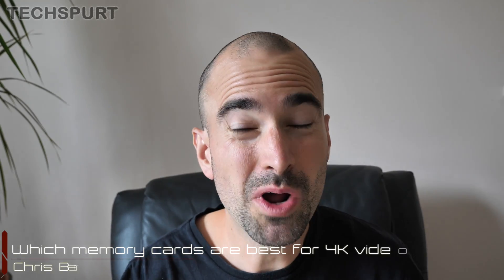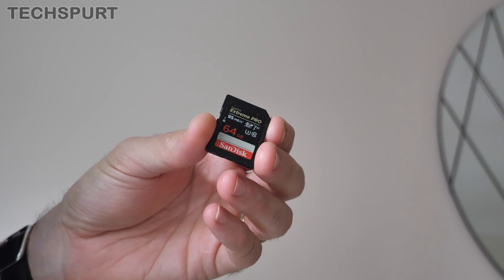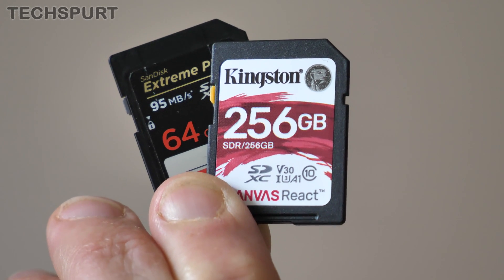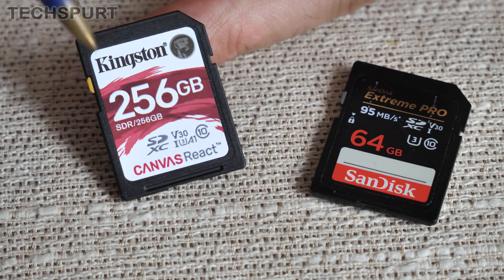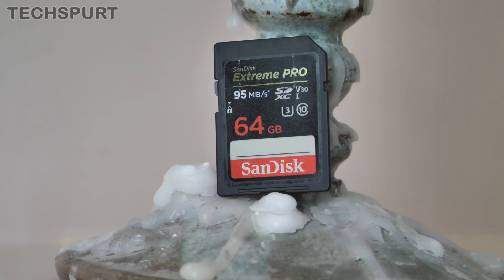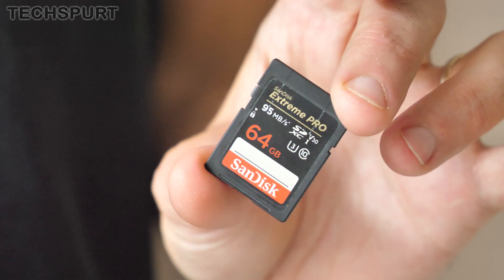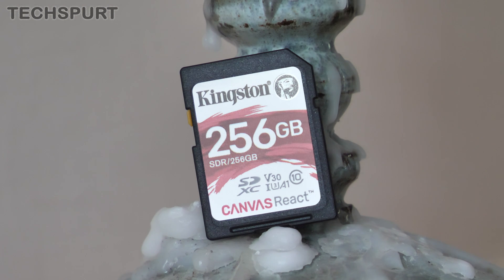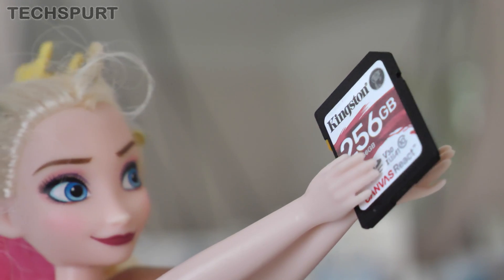Best Memory Cards For Shooting 4K Video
We review the best SD memory cards for shooting 4K resolution video on your DSLR camera or other devices - and explain what the numbers and icons on a memory card's label actually means, so you know the requirements!

When shooting 4K video for YouTube, you need to use the correct SD cards to ensure good quality results - and no problems with compatibility. Here I review my two favourite 4K-ready memory cards.

The SanDisk Extreme Pro offers Class 10 recording and is V30 compatible, with write speeds up to an impressive 90Mbps. It's seriously rugged too, so you shouldn't get any failures when shooting 4K video in tough conditions!

A slightly cheaper alternative is Kingston's Canvas series. Again they're tough, and the more premium cards can again easily handle Ultra HD resolution recording.

Remember, to shoot 4K video, the memory card requirements are strict - you'll need a minimum class 10, preferably V30 to ensure future-proofing. And we recommend at least 64GB of storage, to shoot over an hour of uninterrupted footage in one burst.